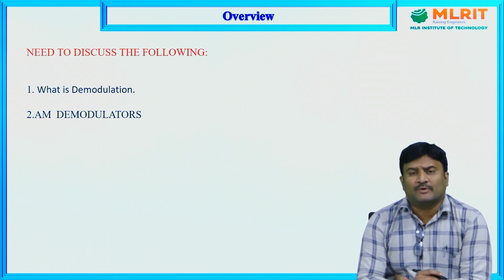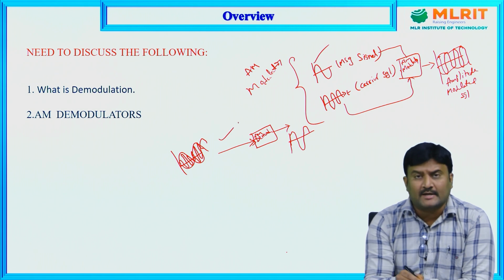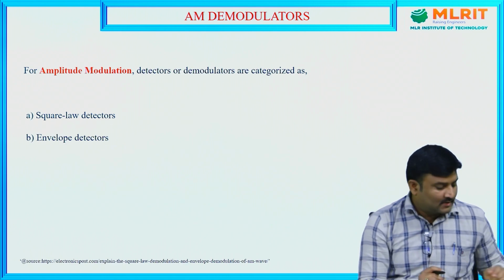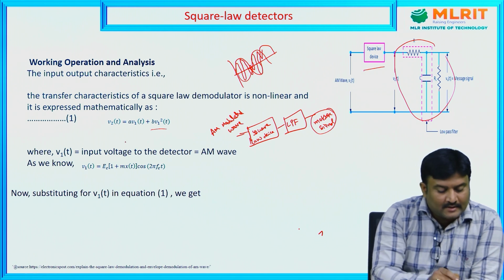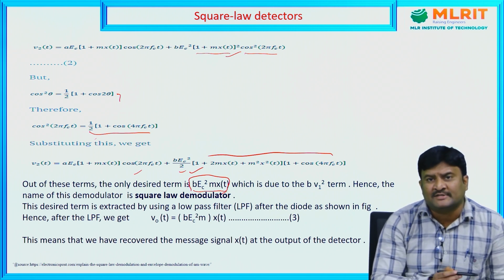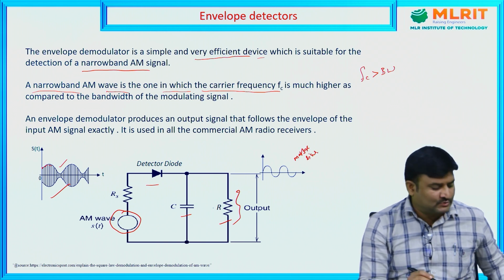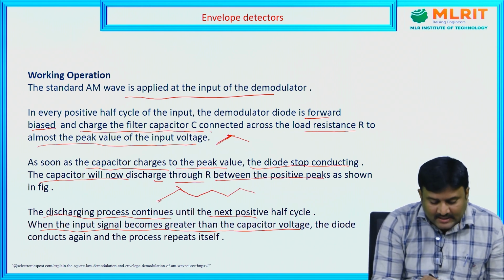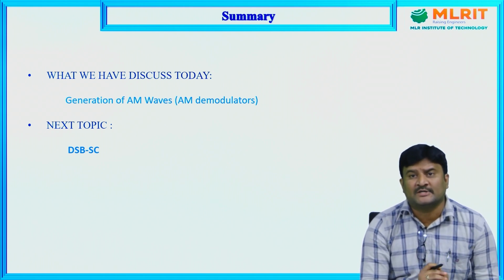LEC09|Analog And Digital Communications | AM modulators By Mr. V. Shyam Babu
Assistant Professor,
Hyderabad